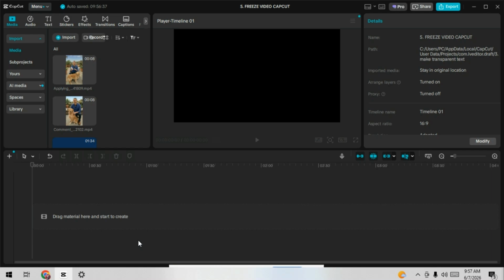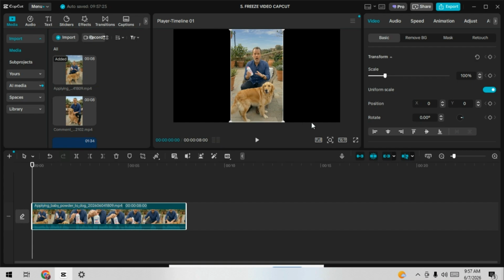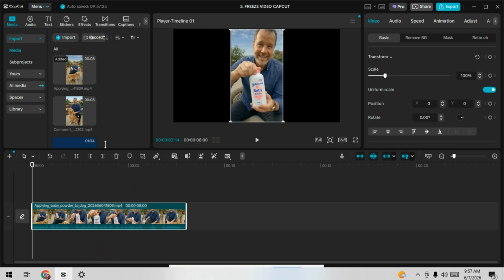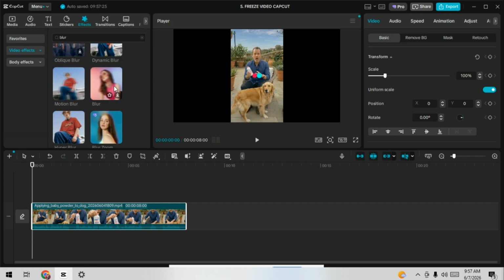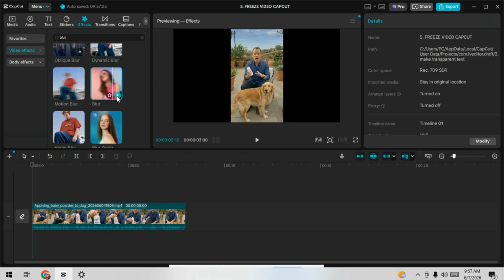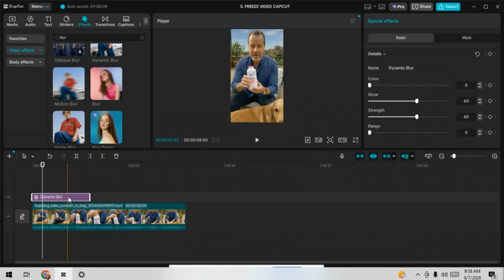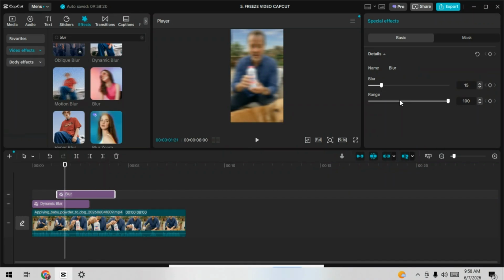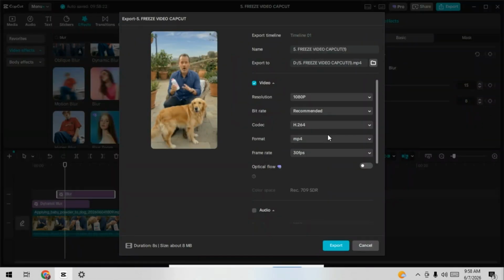How To Blur Background In Capcut (Easy Guide)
Learn how to blur background in CapCut quickly and easily using this simple CapCut tutorial for beginners. This video shows how to create a smooth CapCut blur background, apply blur effect in CapCut, and achieve a cinematic look using background blur CapCut tools. Perfect for improving your videos, creating focus effects, and making your edits look professional with CapCut video editing techniques.